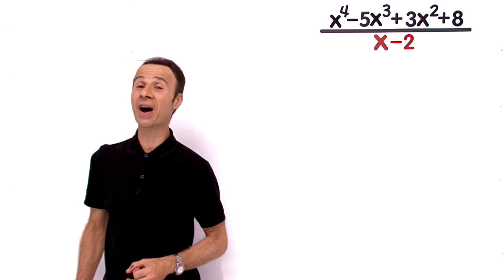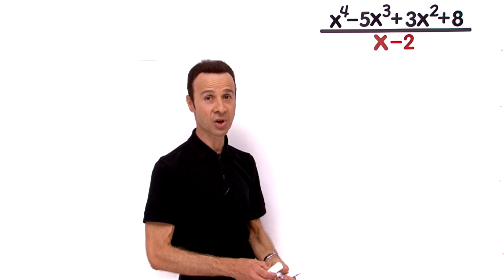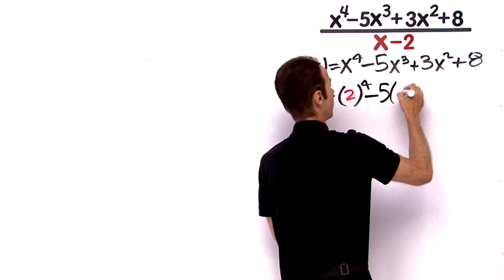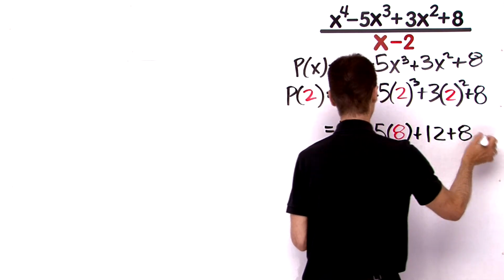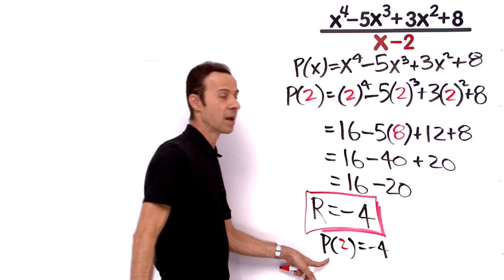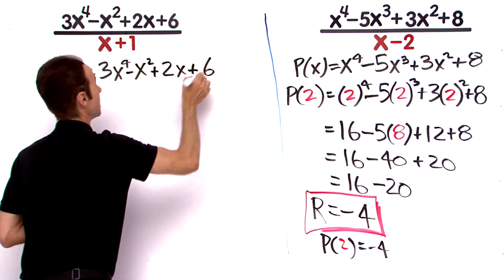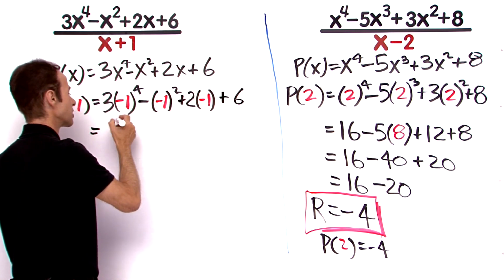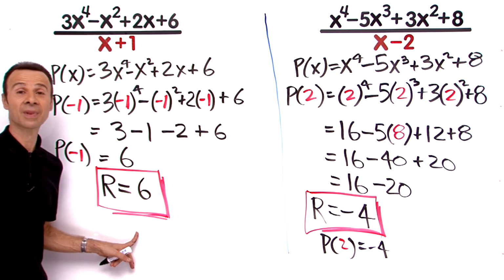1902 02 Remainder Theorem — Missing Term 02